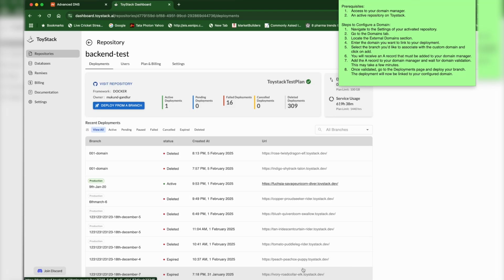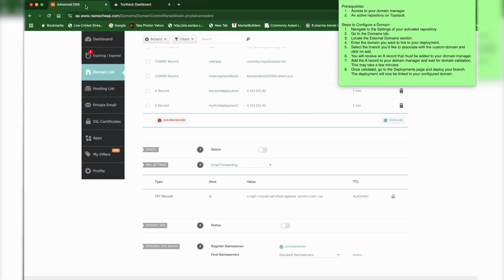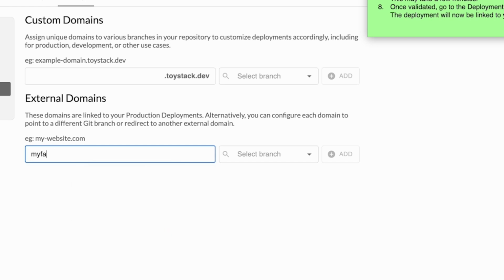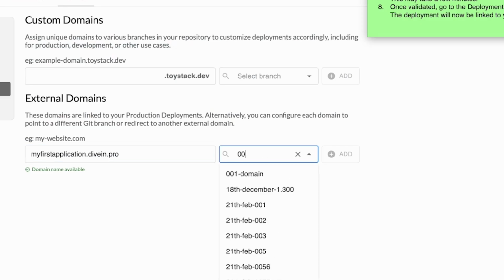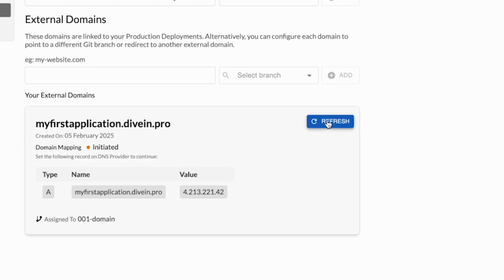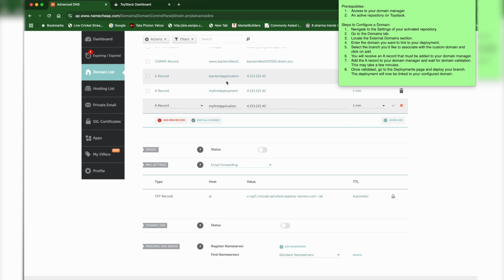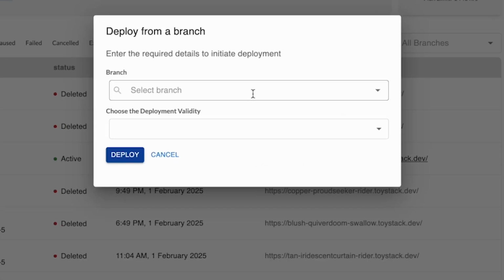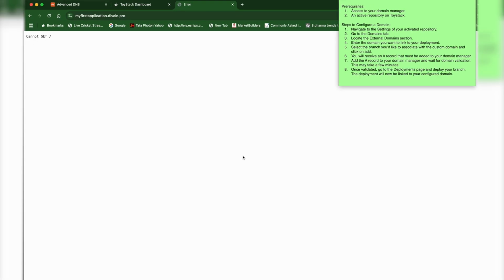Map Your Custom Domain to a ToyStack Deployment in 5 Simple Steps! 🚀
Want to make your backend accessible with a custom domain? With ToyStack, it’s fast and effortless! In this tutorial, we’ll show you how to map your custom domain to your deployment in just 5 simple steps.

What You’ll Learn:

- How to activate your backend repository on ToyStack.
- Step-by-step process to link your custom domain and configure DNS settings.
- How to validate DNS records and deploy your application successfully.

Timestamps:
0:00 - Introduction: Why Custom Domains Matter
0:20 - Activating Your Backend Repository on ToyStack
0:35 - Adding Your Custom Domain in Repository Settings
0:55 - Configuring DNS Records
1:20 - Validating Records and Deploying Your Backend
1:40 - Accessing Your Deployment via Custom Domain

Why Use ToyStack for Custom Domains?
✅ Seamless Integration: Effortlessly link your domains without complex setups.
✅ Developer-Friendly Workflow: Streamline your backend accessibility with easy-to-follow steps.
✅ Scalable Hosting: Power your projects with Kubernetes-backed infrastructure.